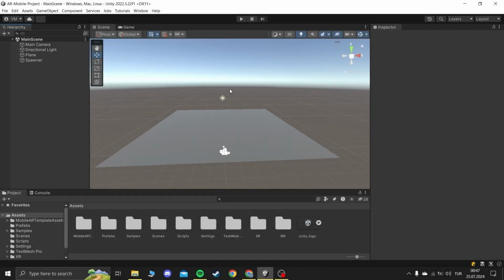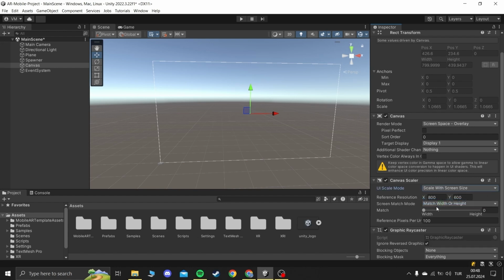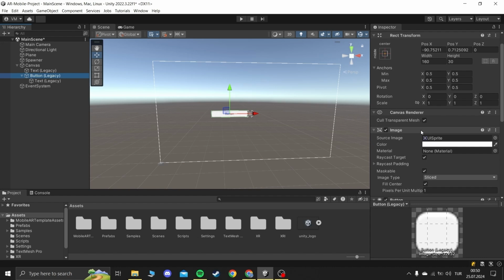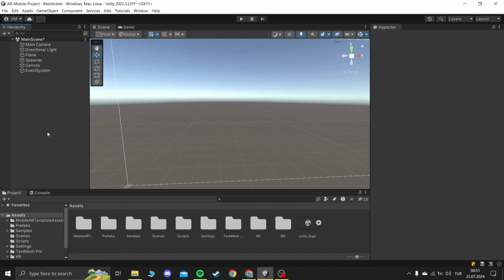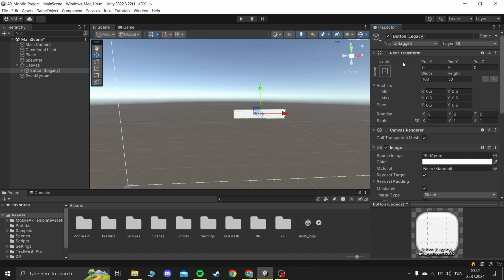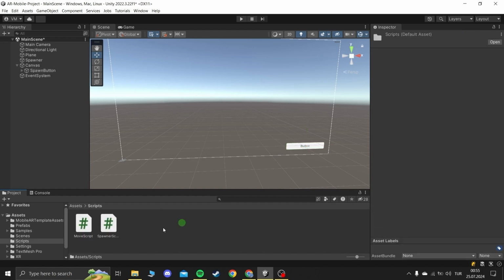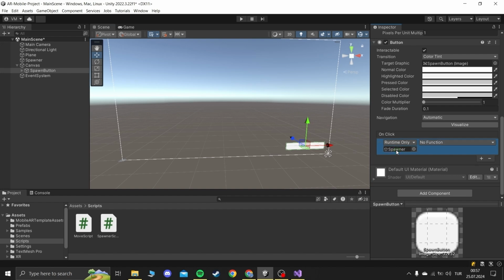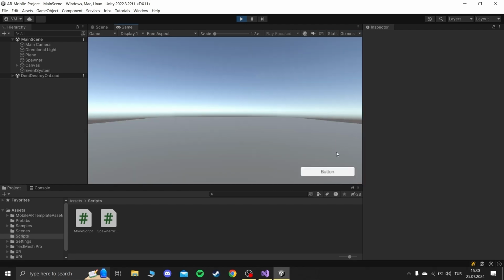SU2 - Logic & UI